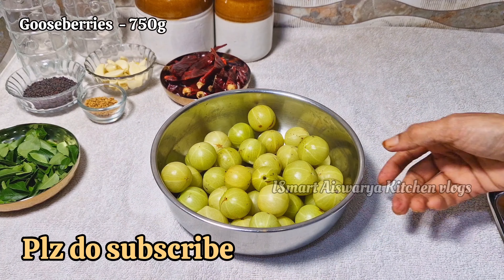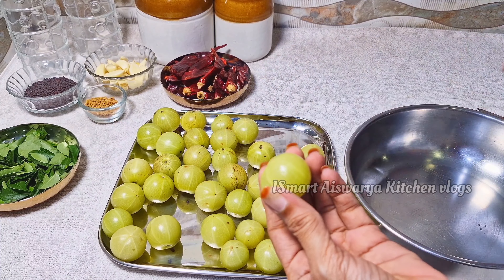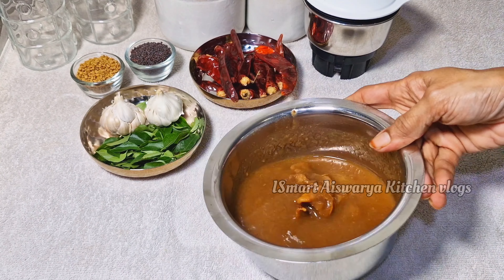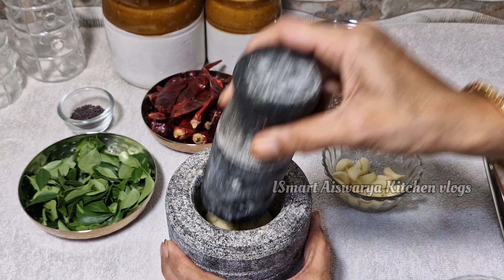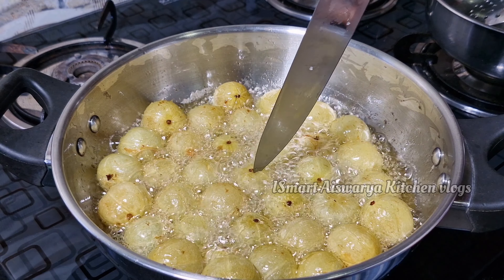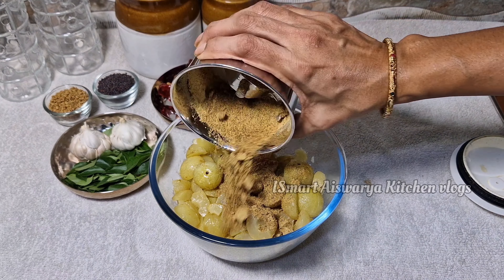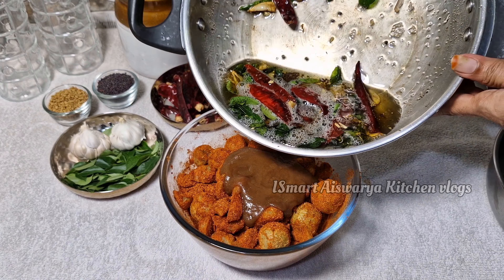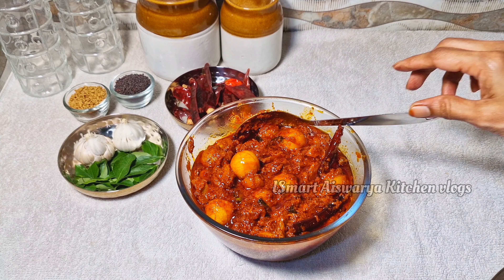పక్కాకొలతలతోఎక్కువ కాలం నిల్వ ఉండే ఉసిరికాయ ఊరగాయ😋||Usirikaya Nilava Pachadi||Amla Pickle In Telugu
ఎక్కువకాలం నిల్వ ఉండే ఉసిరికాయ ఊరగాయ పక్కాకొలతలతో|Usirikaya Nilava Pachadi|Amla PickleInTelugu#amlapickle